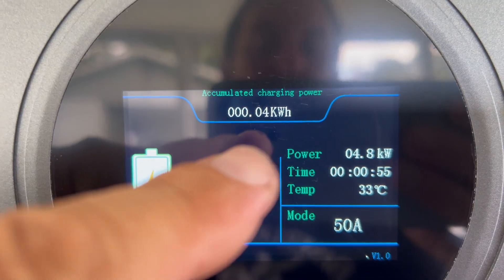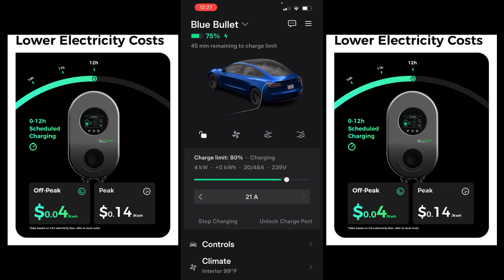Wall Charger for Tesla 50 amp | EvGoer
I installed a 50-amp hardwired Level 2 Ev Charger designed for Tesla with a NACS (North American Charging Standard) plug.
This Ev Charger is for the individual that does not like having or using another app just to charge the EV. All you need do is plug it in, use the included RFID card and off you go. All the settings in your car will be used to charge it up. Setting like the charging limit, charging amps and when to charge can be used by setting that in your car.
The way I prefer is to leave those setting open and quickly change the setting on the EV charger front control panel at the time I start charging.
50 Amps max charging. 12 Kw max kilowatt charging.

Paid link:

Wall Charger for Tesla

Insulated Wire Connectors

King Tool Home Tool Set

EvGoer
EvGoer Level 2 Charging

EV Charger Install at Home
Installing EvGoer Car Charger
Installing an EV Car Charger
How - to install an Ev Charger at home
Tesla
Tesla Wall Charger

Chapters:
00:00 - Introduction
00:32 - Unboxing
01:38 - Installation
02:15 - Testing
03:07 - Display
03:28 - Features
07:02 - Outro